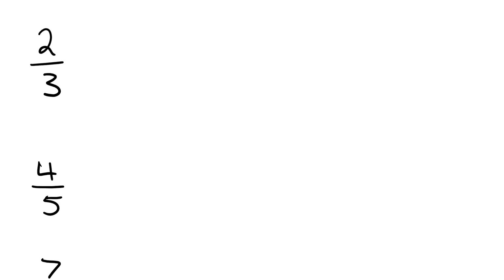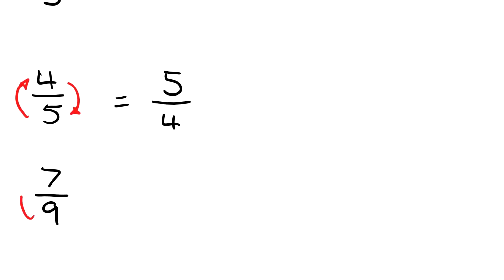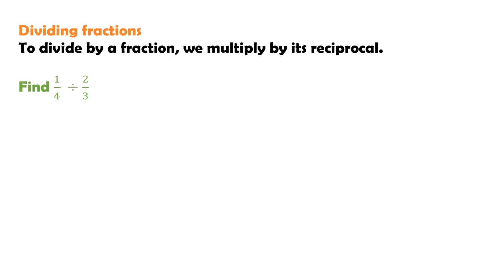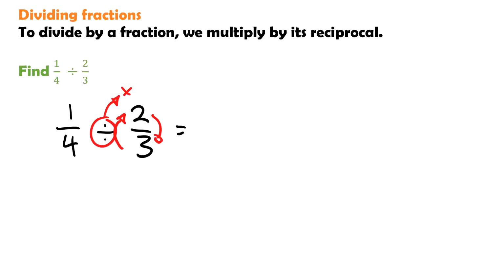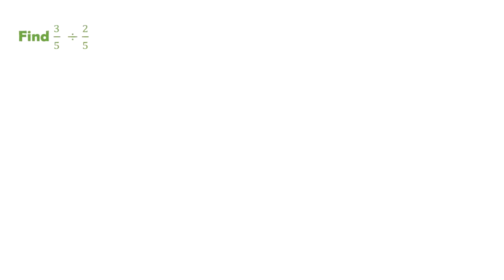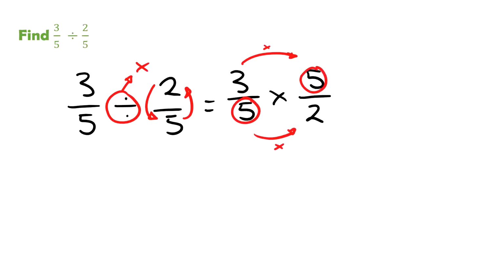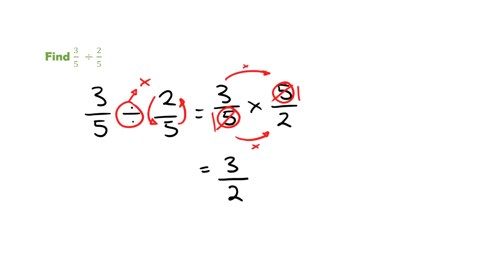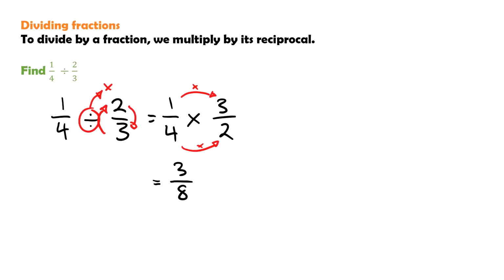Dividing Fractions with Worked Examples